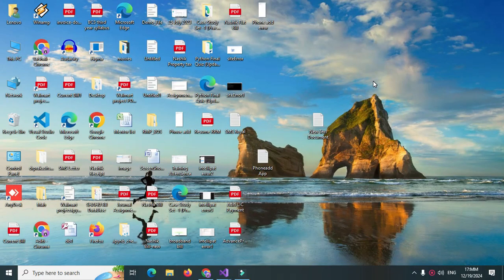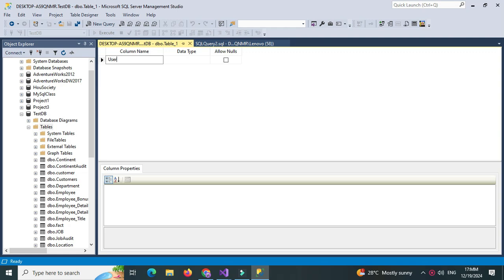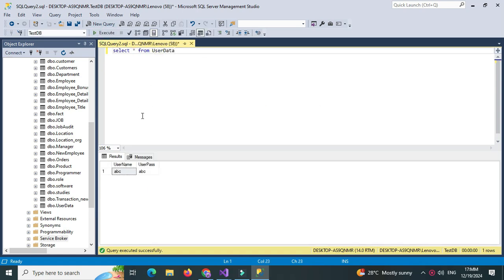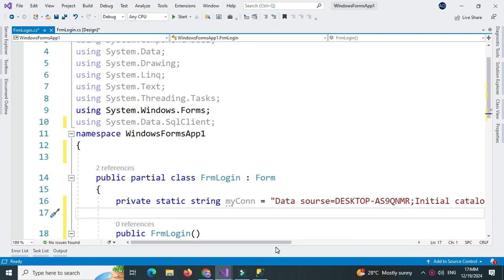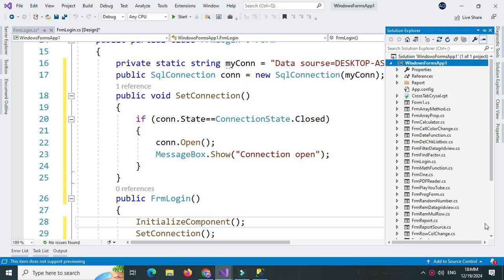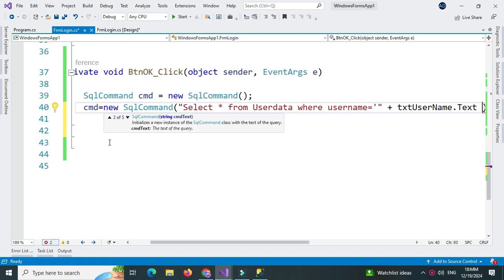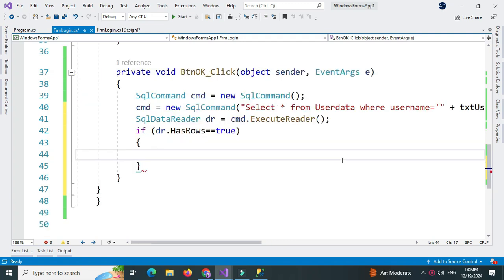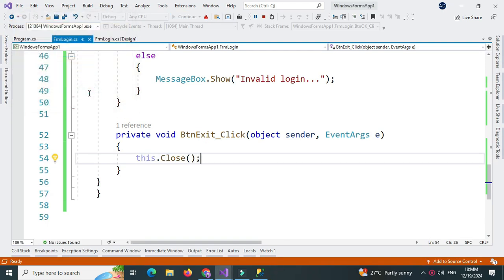Create Login Authentication for User and Password in .Net Window Application with C# and SQL Server